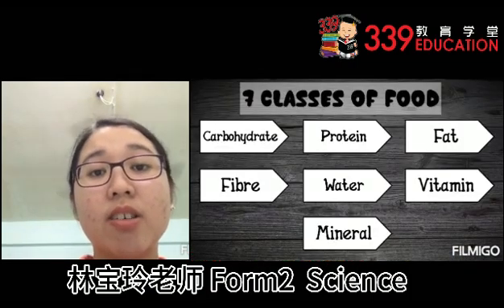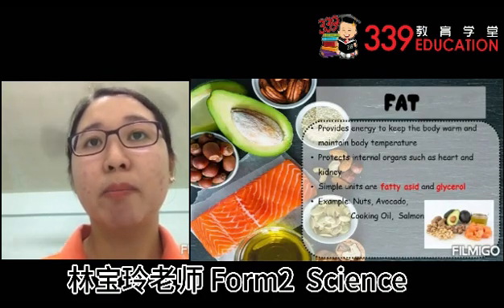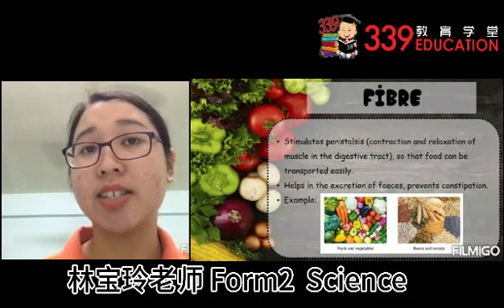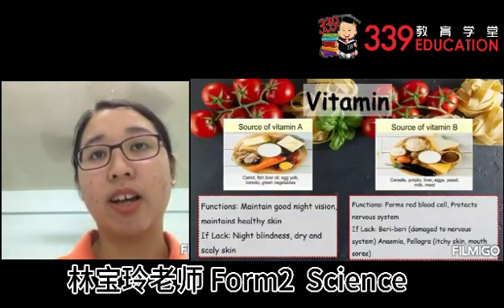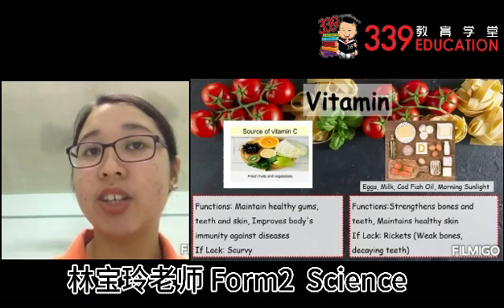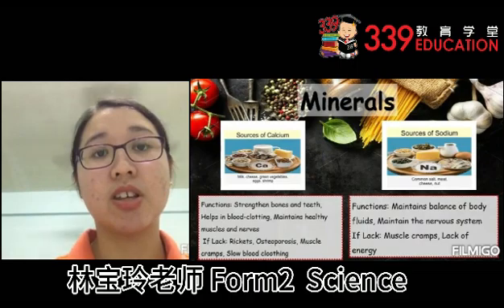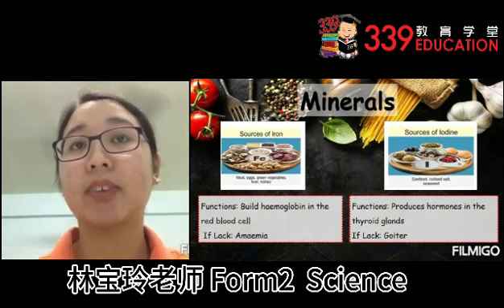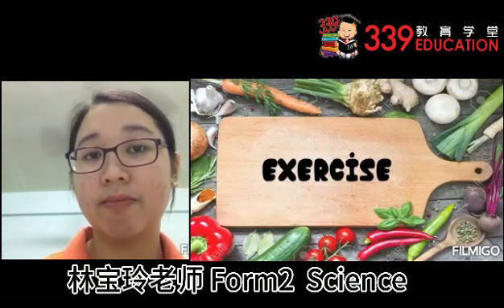第4集 F2 Science中学复习